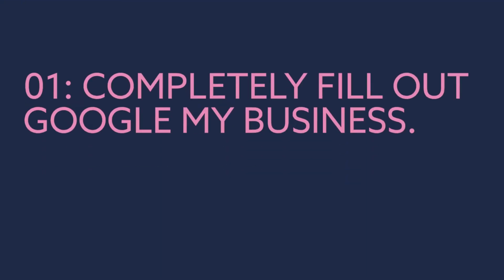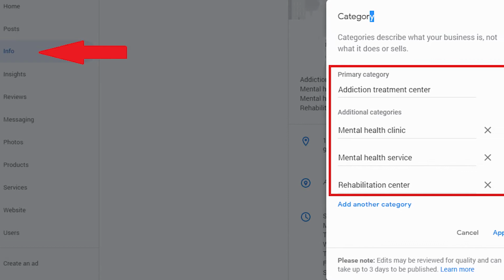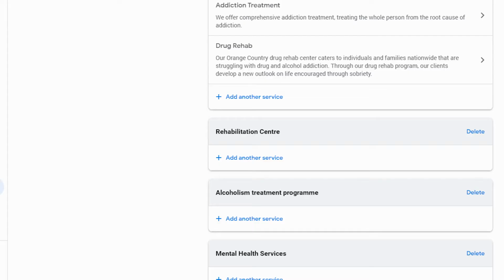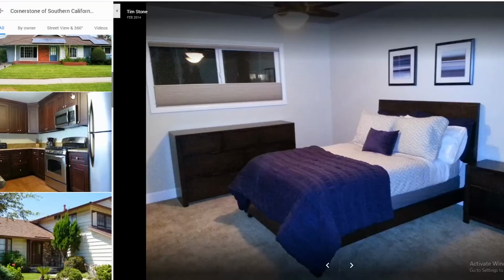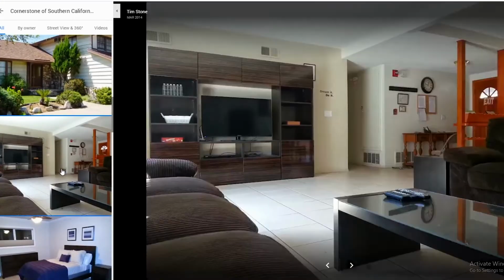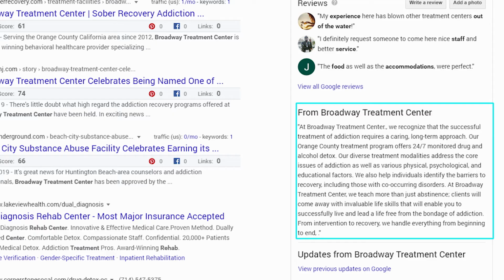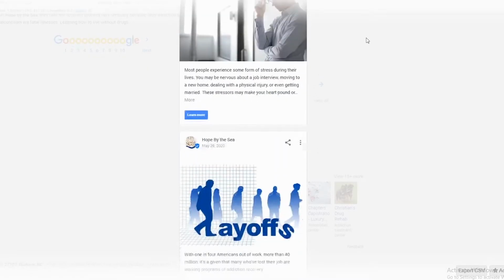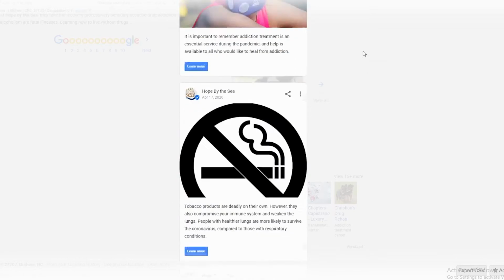4 Local SEO Tips To Get Your Drug Rehab Center More Admits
In this video, I’m going to show you 4 local SEO tips you can use to increase your addiction treatment centers' visibility so that you can get more admits and grow your census. Tip #3 is a powerful one, so make sure you stick around until then.